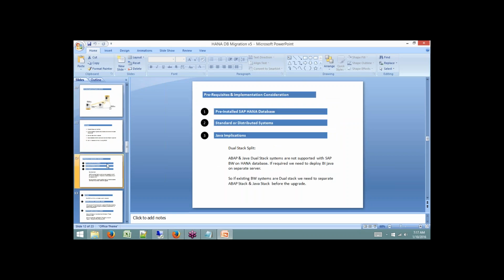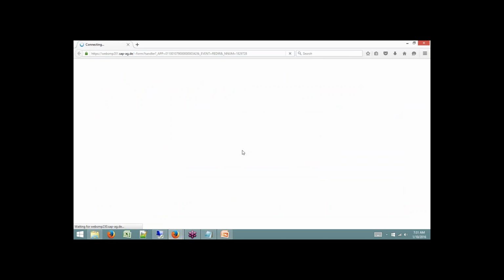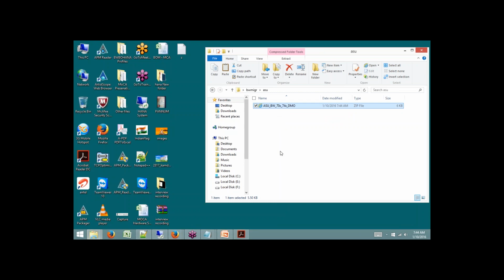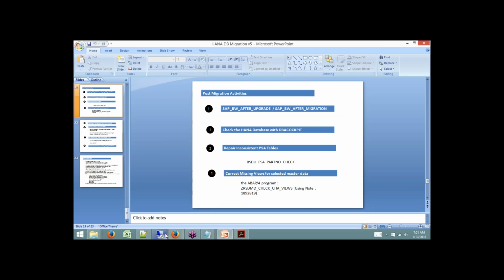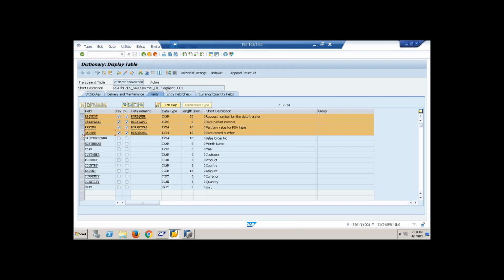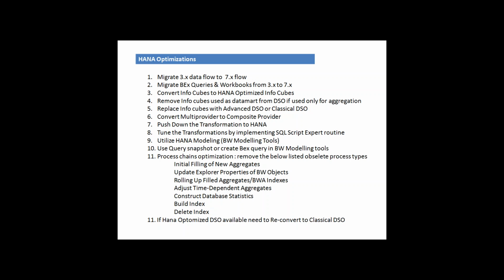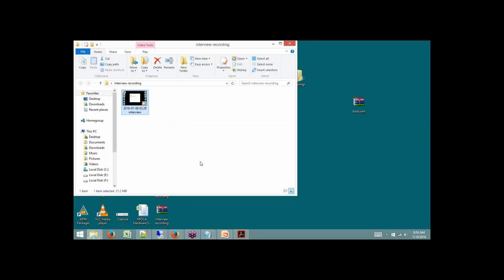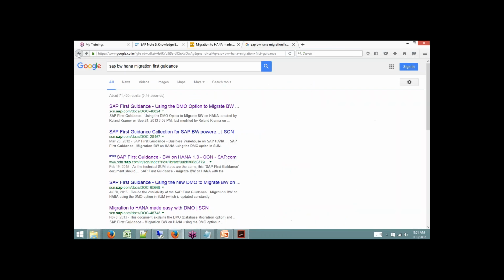SAP BW/4 HANA Masterclass || 34. SAP BW ON HANA Migration